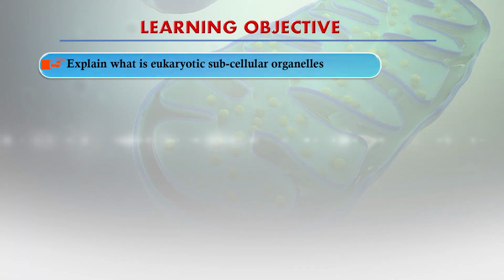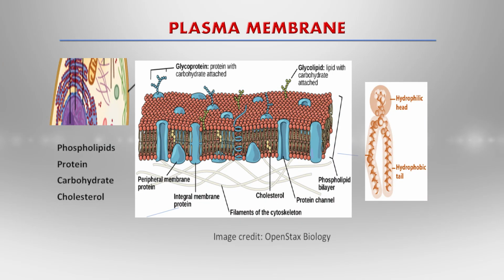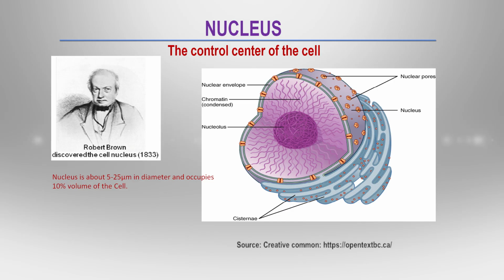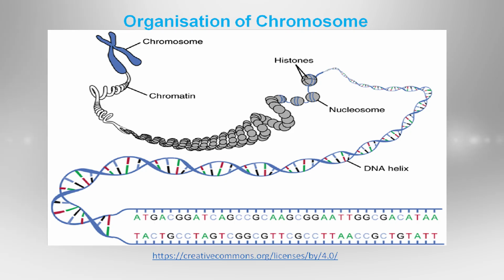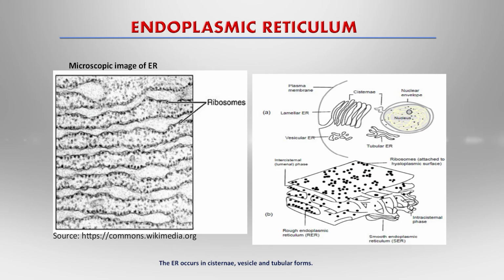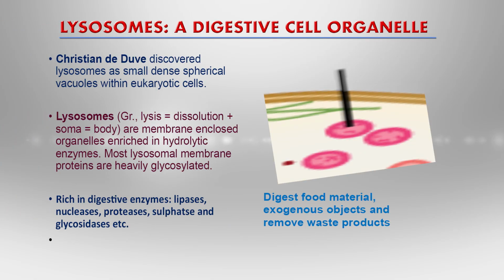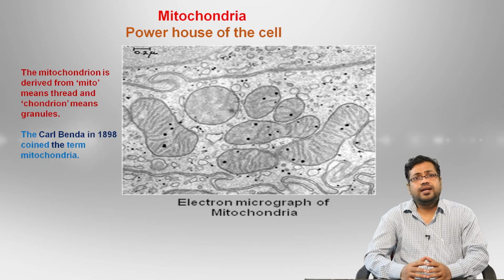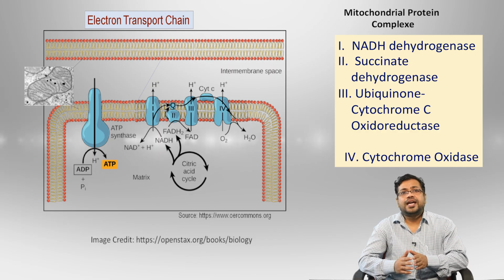CELL ORGANELLES: STRUCTURE AND FUNCTION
Subject: BBCCT-103
Course Name: BBCCT-103
Name of Presenter: Dr. Arvind K. Shakya